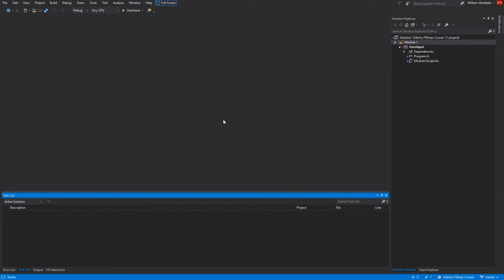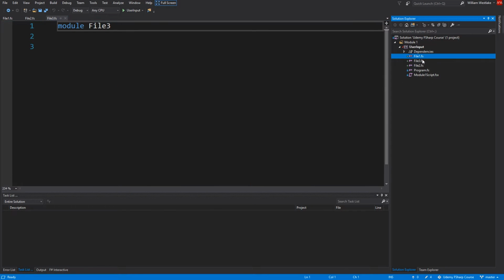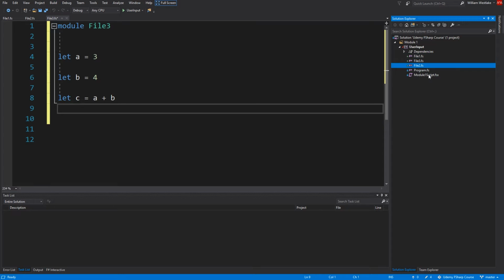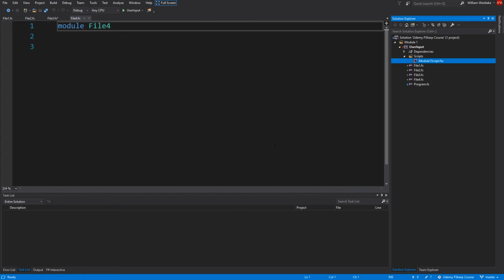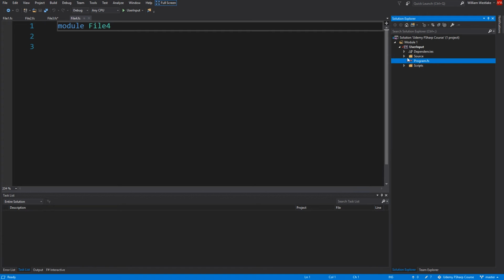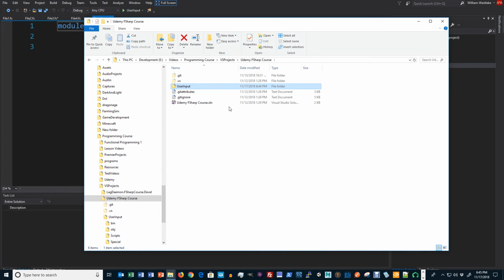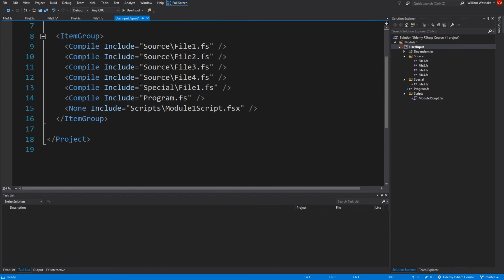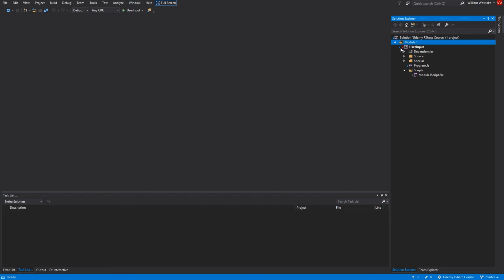Ep 5 Solution Explorer